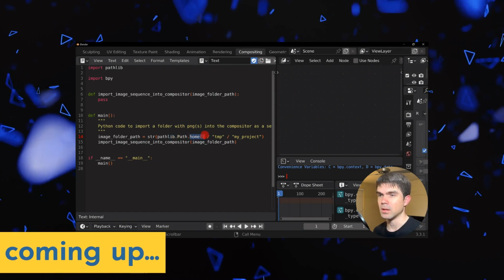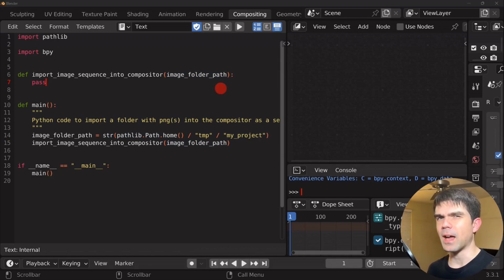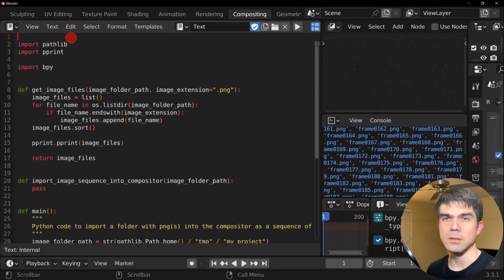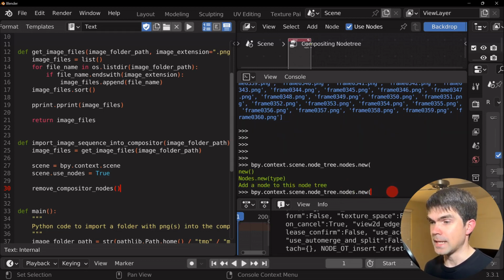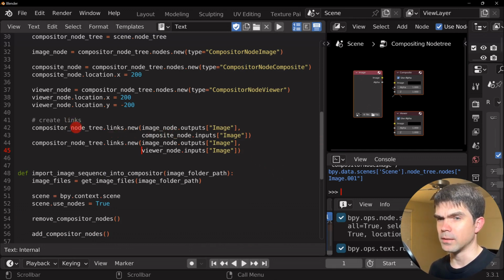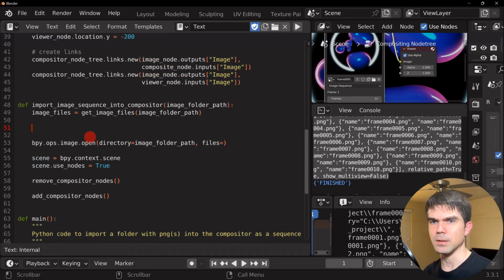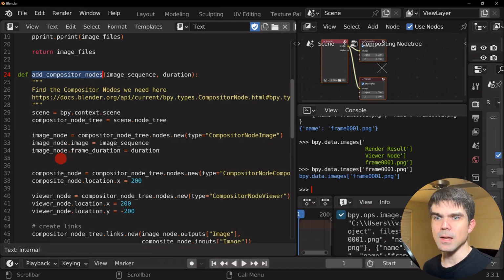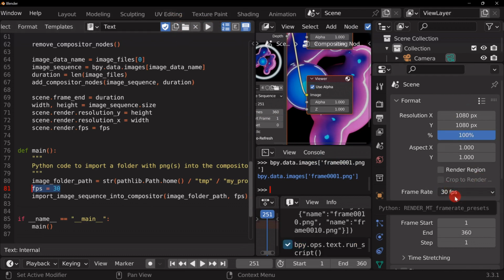Python for Blender’s Compositor: How to import a sequence of images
Struggling with Python in Blender?

In this video, we will create a script that imports frames into the Compositor as a sequence of images.

00:00 - Intro
01:35 - Set up the workspace
02:31 - Get the code
03:09 - Get a list of all the frames
08:37 - Set up the Compositing node tree
10:43 - Add nodes into the Compositing node tree
15:48 - Import sequence of images
23:26 - Set end frame, resolution, and the FPS
26:15 - Outro